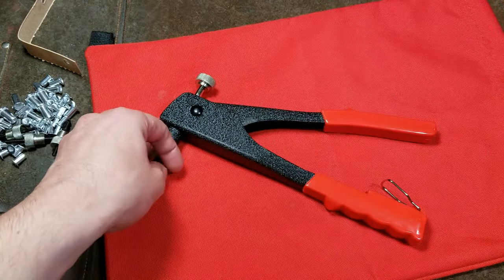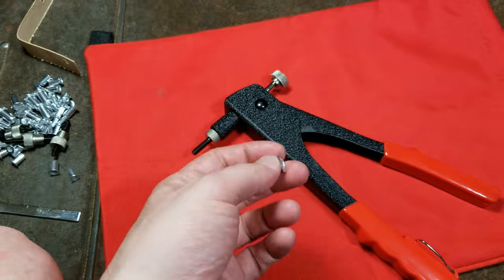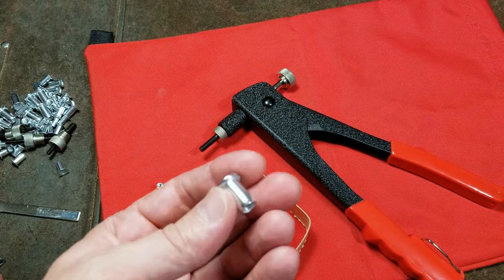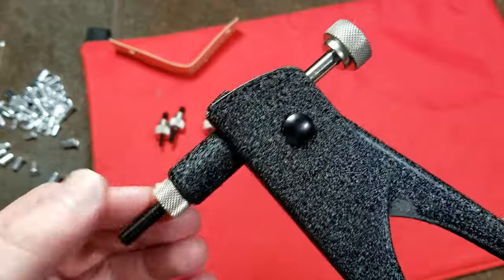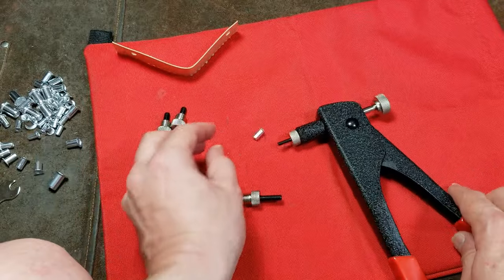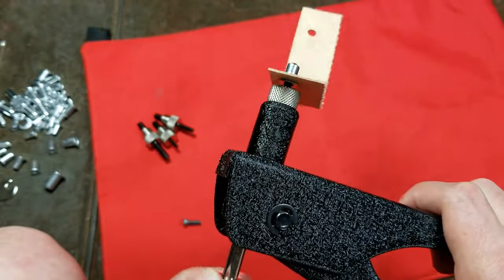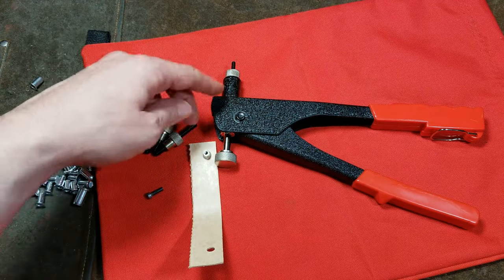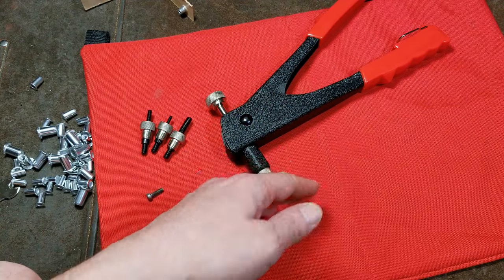Harbor Freight FastenPro Threaded Insert Riveter Set Review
1210, Harbor Freight has had this for a number of years I finally decide to pick one up and I'm happy for the 20 bucks that I spent it seems like just fine quality and you can always order brass or other replacement inserts and the tools just fine and the inserts it comes with aren't bad either.

Blender 3D Template by Moroccan Anima . .